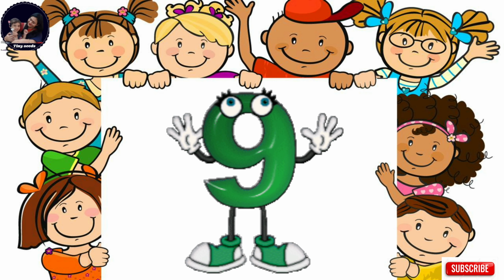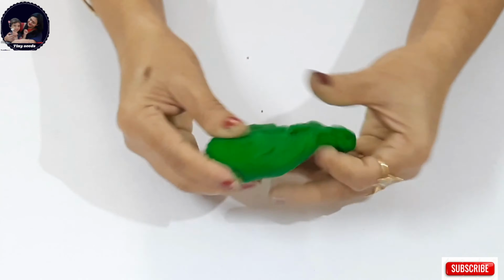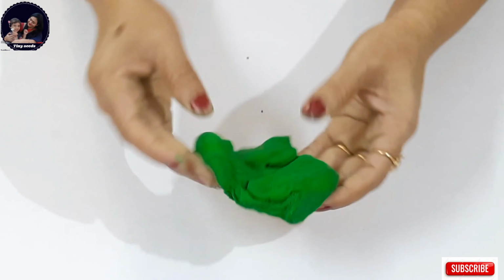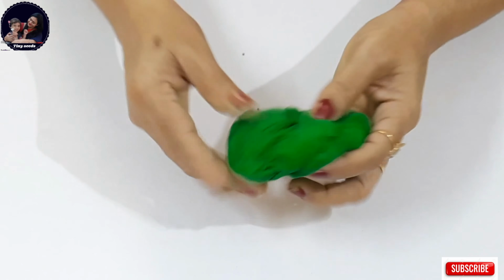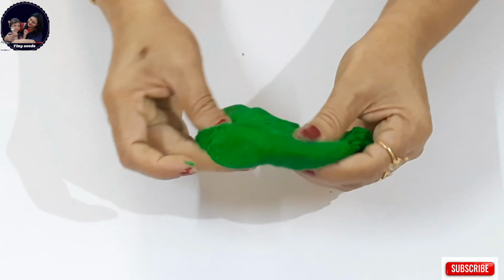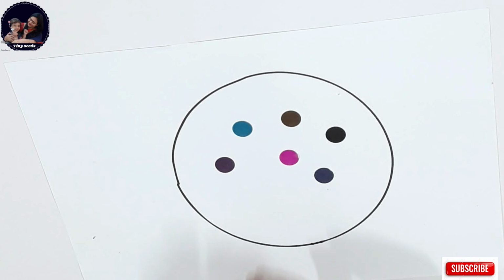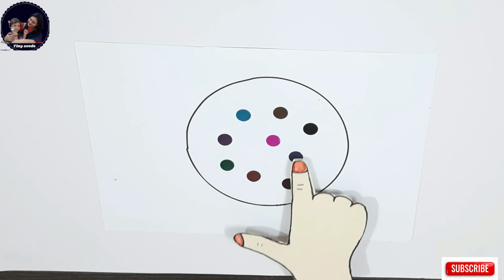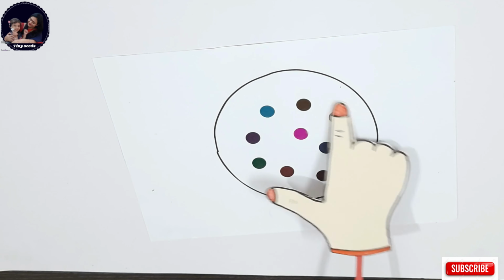Introduction of number 9 || सिखाएँ इन पांच methods से || learn number nine with fun and play.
Introduction of number 9 || पांच बेहतरीन methods || learn number nine with fun and play.

Queries  solves:-

why should we give maths worksheets for kids?

हम बच्चों को maths की worksheets क्यों दें?

हम अपने बच्चे की number 9 कैसे बढ़ाएँ?

Are  maths activities important for kids?

क्या Maths activities बच्चों के लिए महत्वपूर्ण है?

what is DIY maths  worksheets?

In this video I have shown five very best methods by which you can teach number 9 to your child very easily.

इस वीडियो में मैंने पांच बहुत ही बेहतरीन methods दिखाए हैं जिसके द्वारा आप अपने बच्चे को नंबर 9 बहुत आसानी से सिखा सकते हैं ।
कृपया वीडियो को पूरा देखें और इसका लाभ उठाएं।